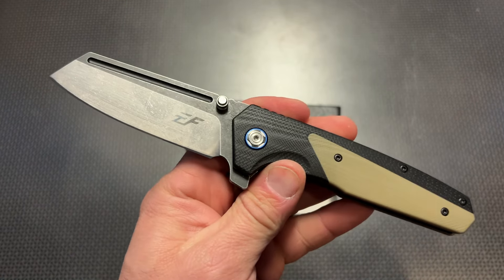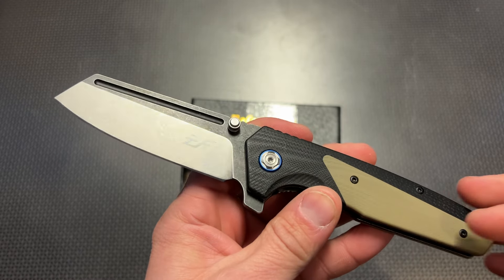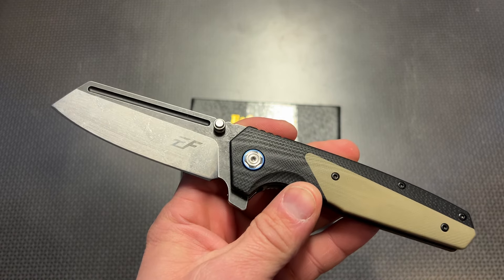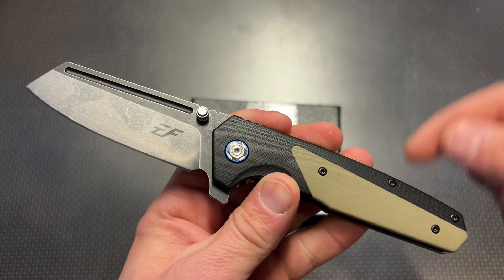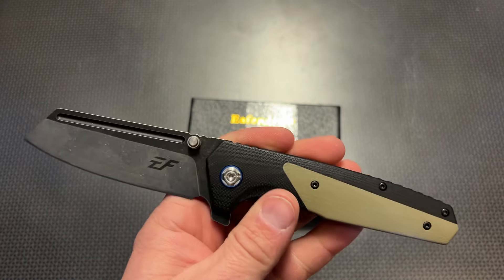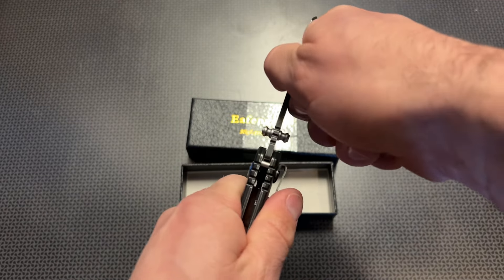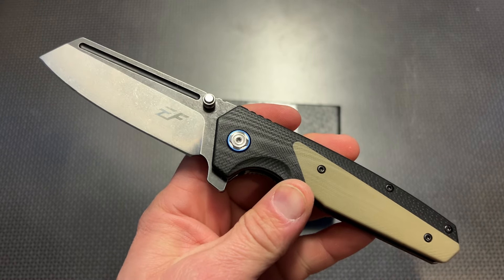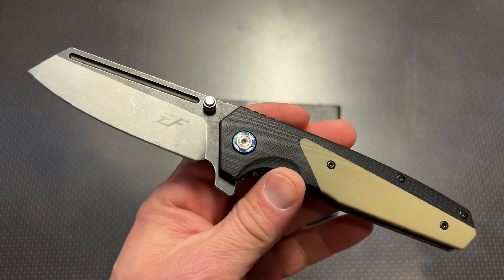%50 Off EDC Knives as Low as 12.50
Eafengrow EF923 Folding Knife D2 Steel Blade

Eafengrow CH3530-G10 Folding Knife D2 Steel Blade, G10 Handle

Eafengrow EF960 Pocket Knife D2 Steel Blade G10 Handle Folding Knife

Eafengrow EF956 Folding Knife D2 Steel Blade G10 Handle EDC

Eafengrow EF76 Folding Knife

Eafengrow EF937 Pocket Knife D2 Steel Blade

Eafengrow CH3001-G10 Folding Knives D2 Steel Blade G10

Eafengrow EF916 Folding Knife

Eafengrow EF928 Outdoor Pocket Knife, 5.75 In. D2 Steel Blade